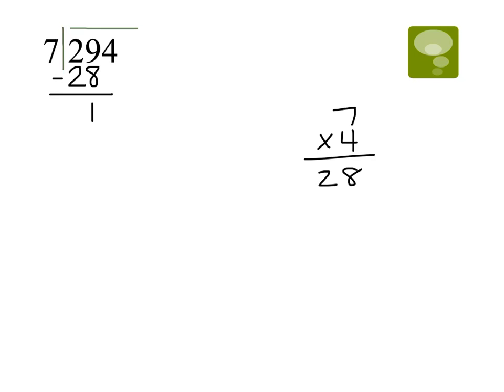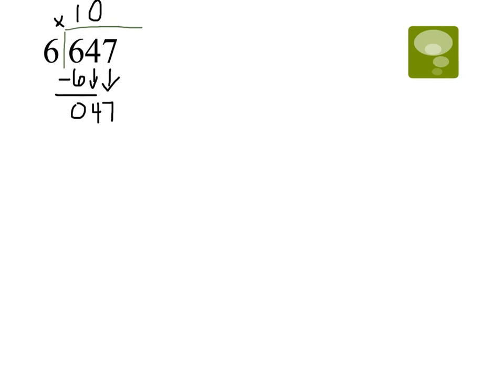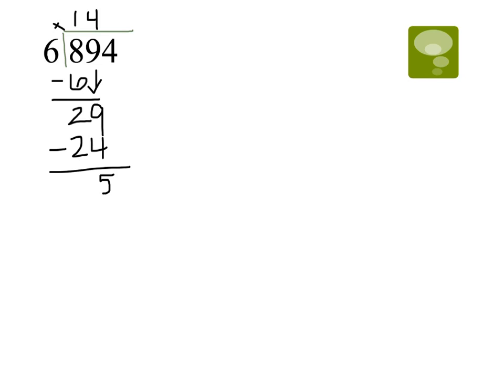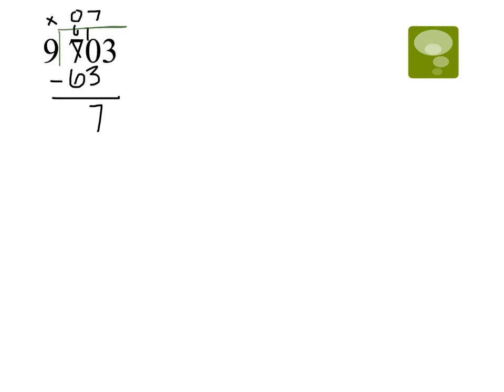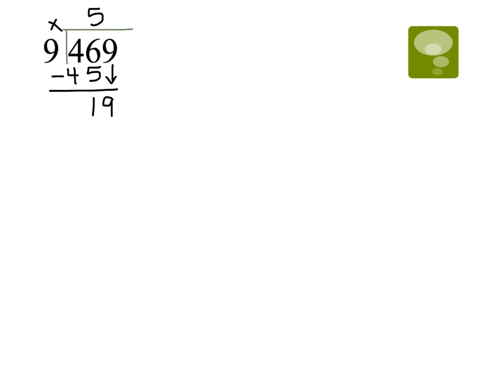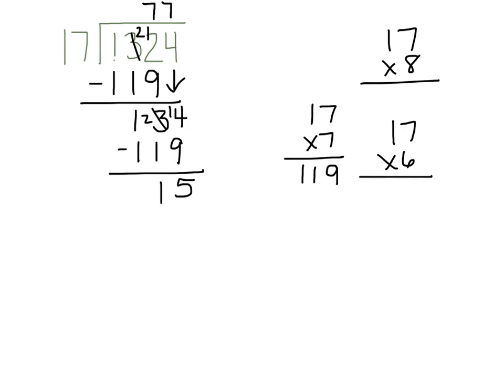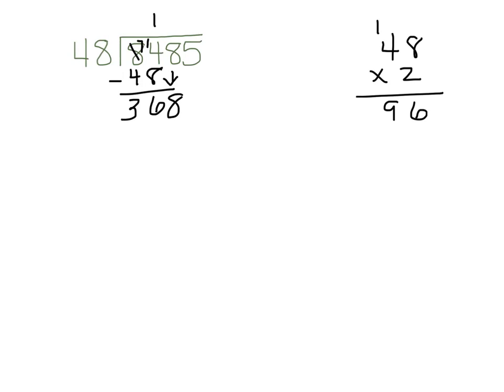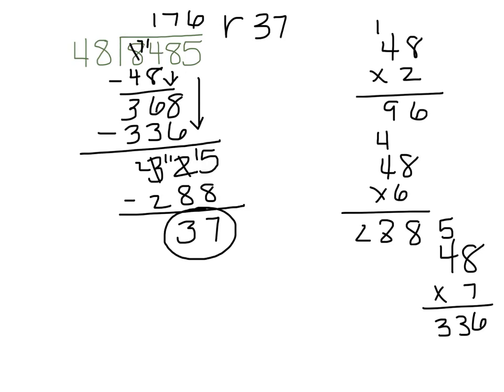9- Traditional Long Division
Long division takes a bit of time, but if you can multiply, divide, subtract, and bring a number down, YOU"VE GOT IT!